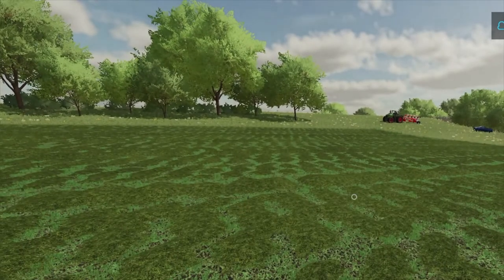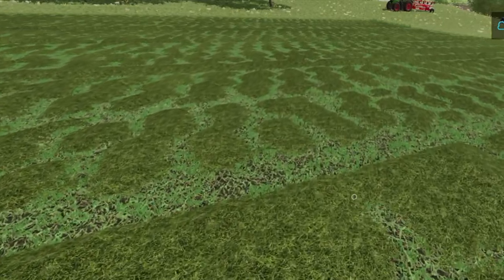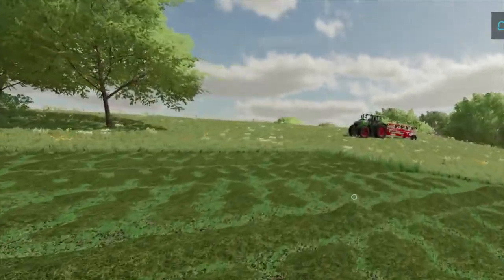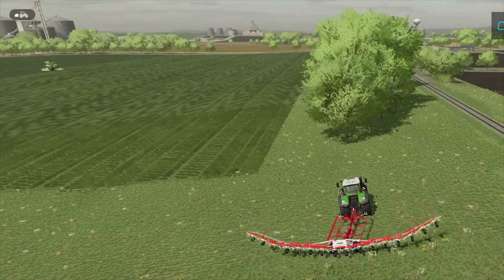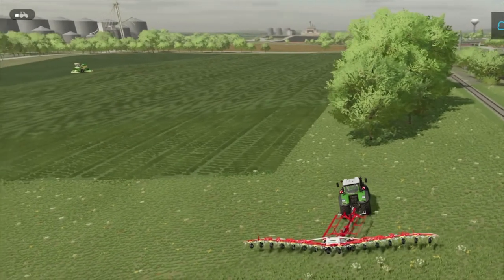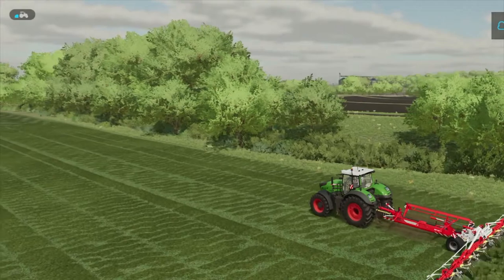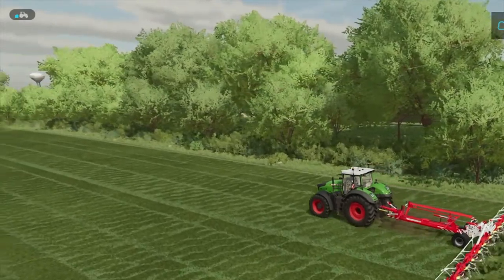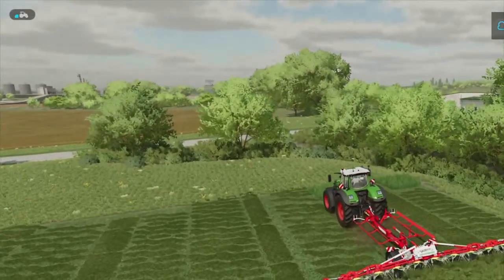FS22 Elmcreek "GAME PLAY" Cutting Hay, Hauling To The Hay Loft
FS22 Elmcreek Today We Will Cut, Ted, Rake, And Haul Hay To The Hay Loft